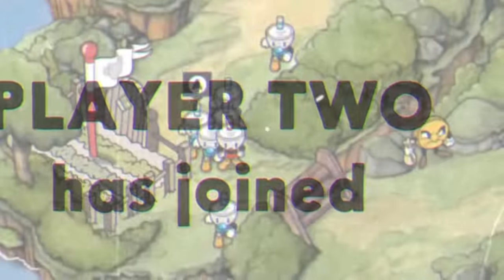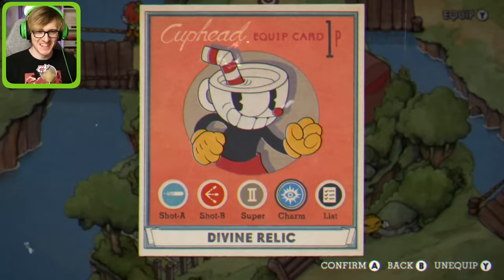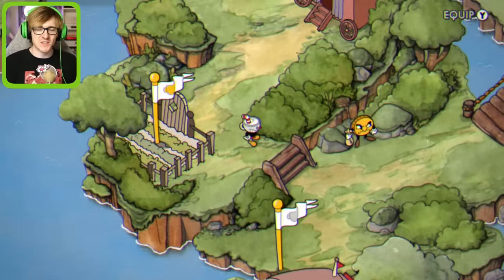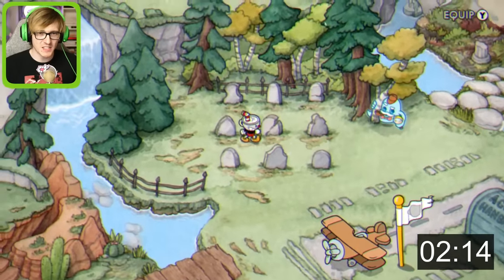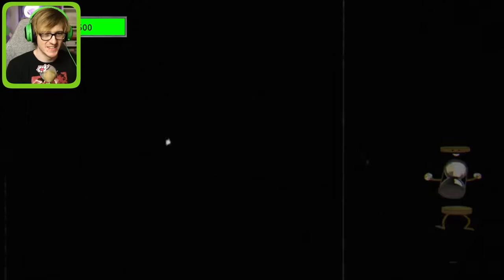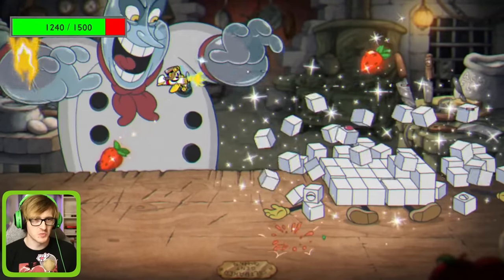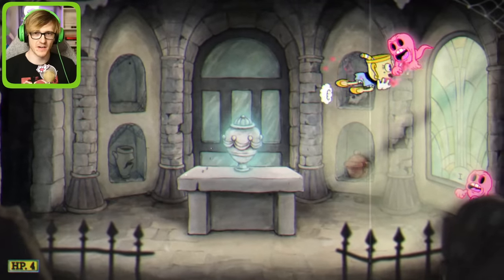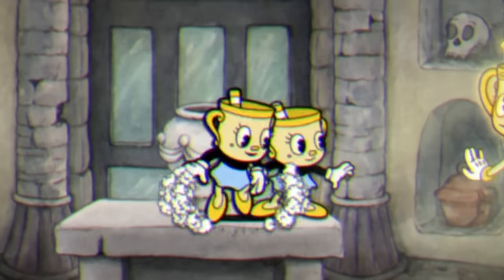I created a Ms Chalice army in Cuphead DLC and its scary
i created a Chalice army in cuphead and beat everyboss in 10 seconds and its hilarious

edited by @UngracefulHuman